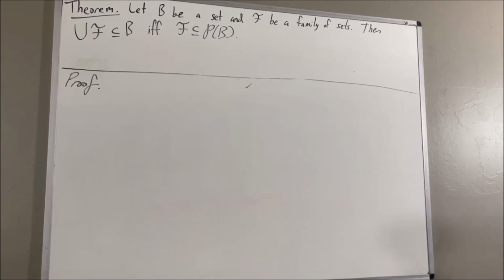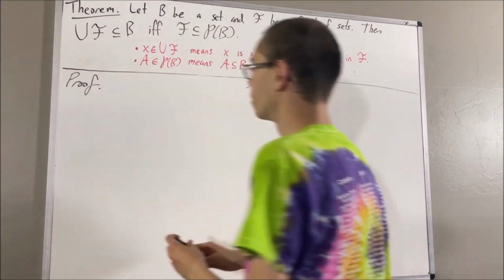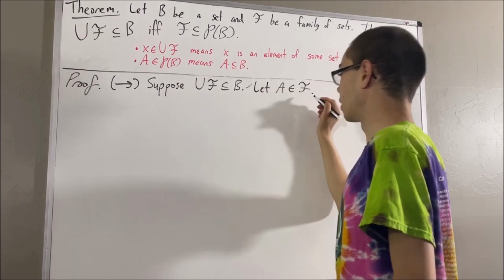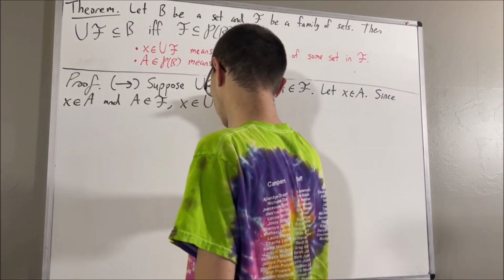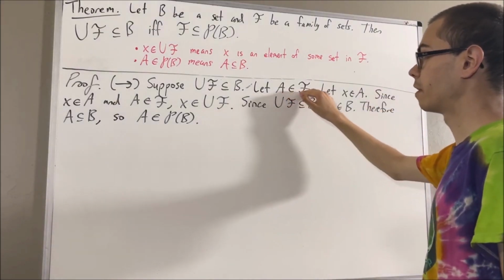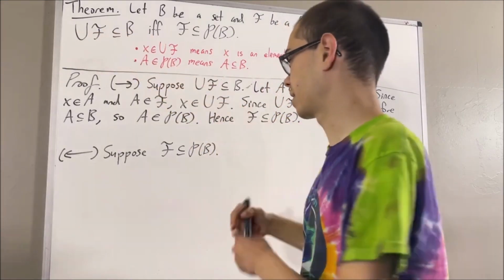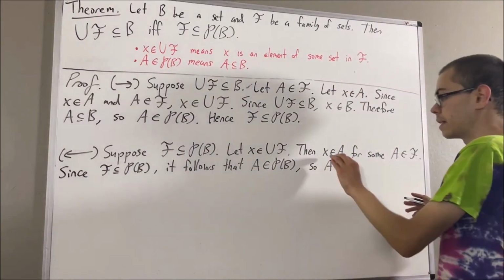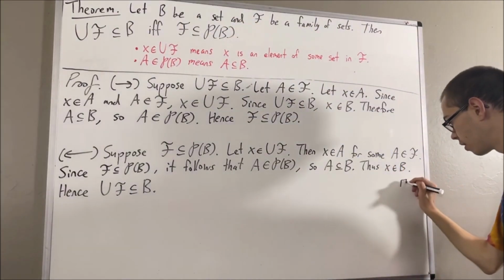Prove that ∪F ⊆ B if and only if F ⊆ P(B) (ILIEKMATHPHYSICS)